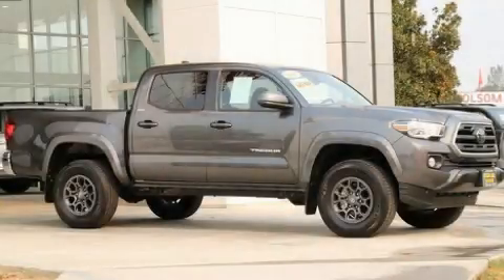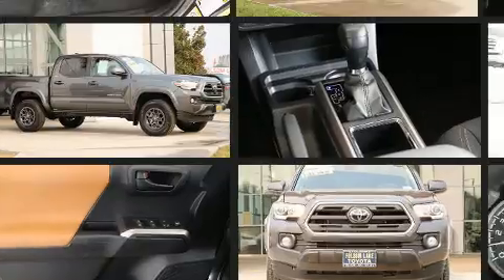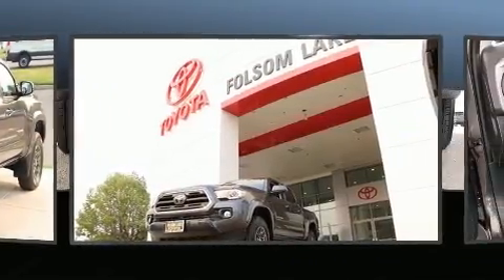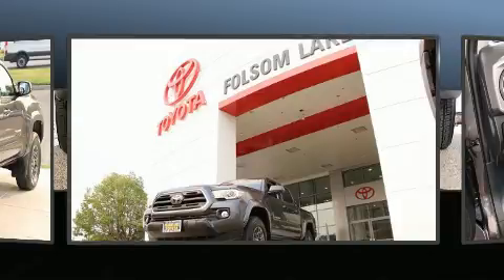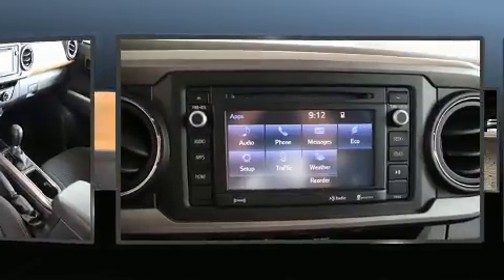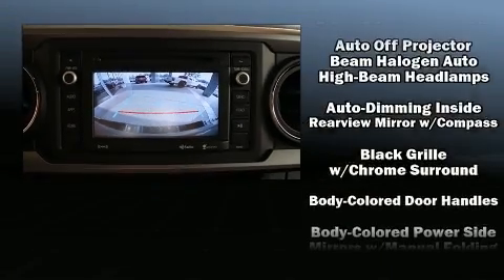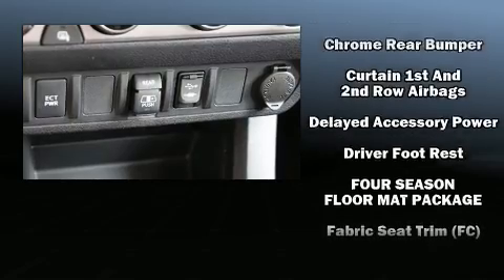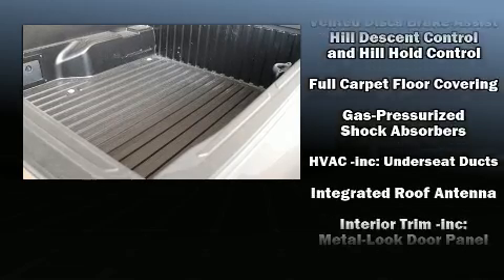2018 Toyota Tacoma in Folsom, CA 95630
You can expect a lot from the 2018 Toyota Tacoma. With fewer than 5,000 miles on the odometer, this vehicle rocks its class with 6-cylinder efficiency and distinctive styling! Under the hood you'll find a 6 cylinder engine with more than 270 horsepower, and for added security, dynamic Stability Control supplements the drivetrain. Four wheel drive allows you to go places you've only imagined. A wealth of standard features means that you no longer have to sacrifice. Such as cruise control, a trip computer, an automatic dimming rear-view mirror, front bucket seats, lane departure warning, remote keyless entry, a trailer hitch, and a split folding rear seat. Audio features include a CD player with MP3 capability, steering wheel mounted audio controls, and 6 speakers, enhancing the audio experience throughout the interior. With side curtain airbags supplementing the rest of the safety network, you can be assured that you and your passengers will experience top-tier protection. A Carfax history report provides you peace of mind by detailing information related to past owners and service records. We pride ourselves on providing excellent customer service. Please don't hesitate to give us a call.